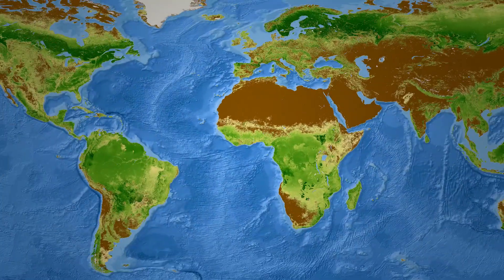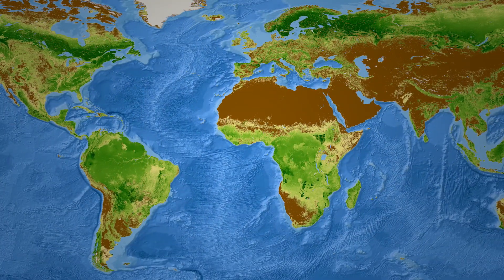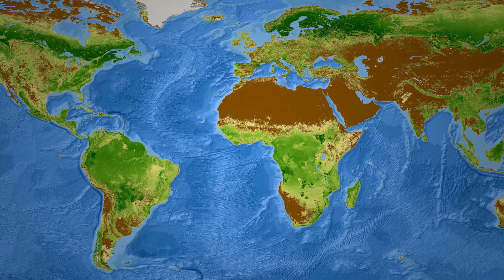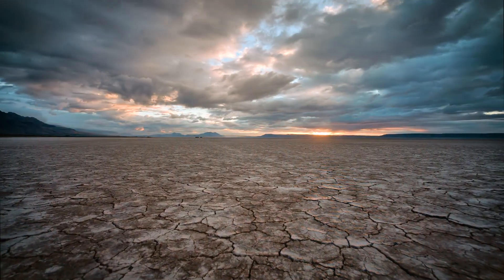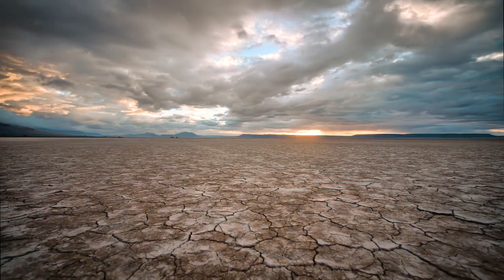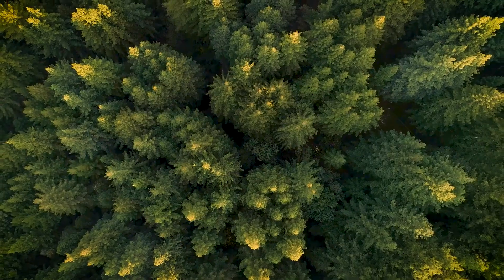Esri Spotlight: The Crowther Lab – Making a Difference at a Global Scale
See how The Crowther Lab at ETH Zürich uses GIS to understand the scale of the global forest system, to address climate change and support biodiversity around the world.